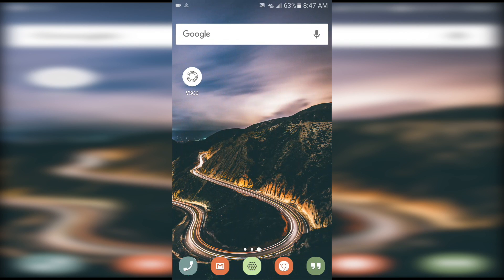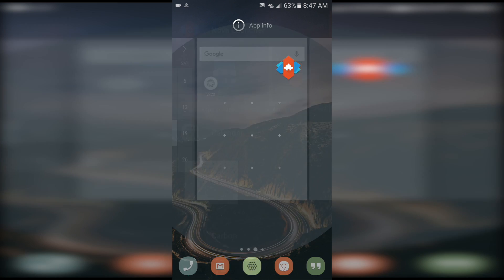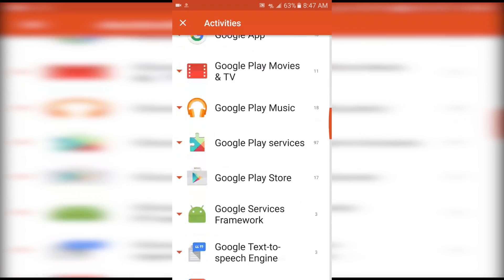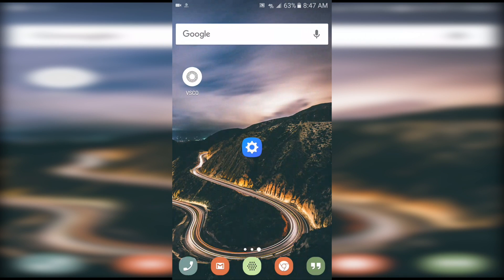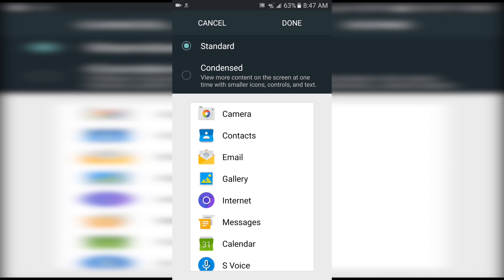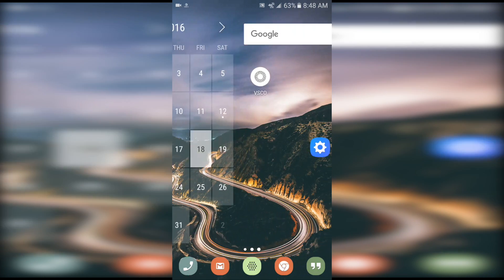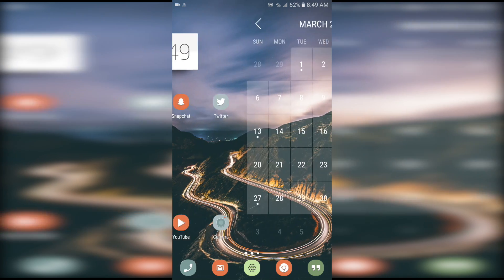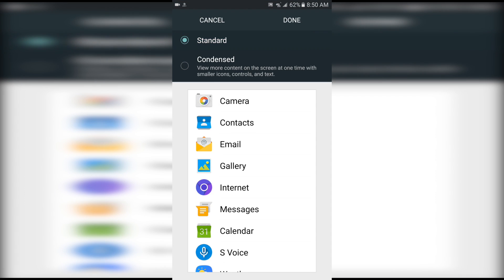How to change S7 and S7 Edge DPI No Root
How to change S7 and S7 Edge DPI